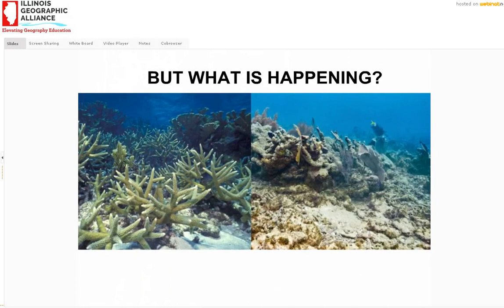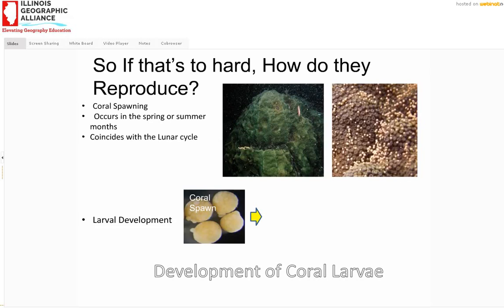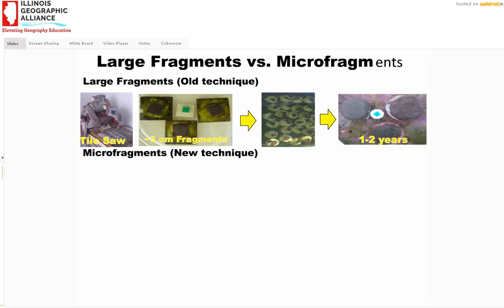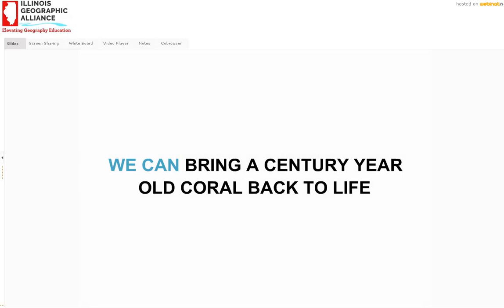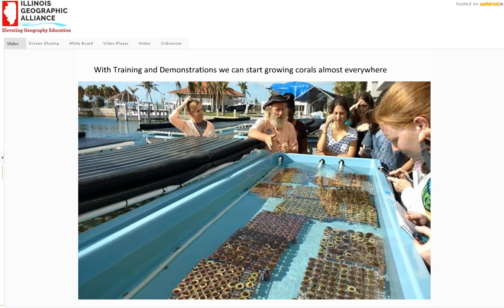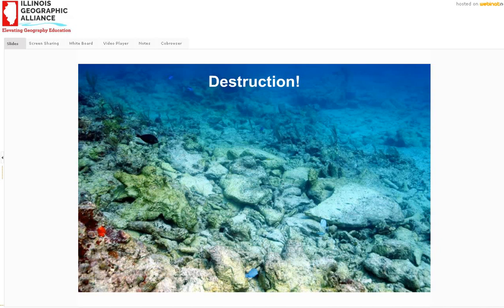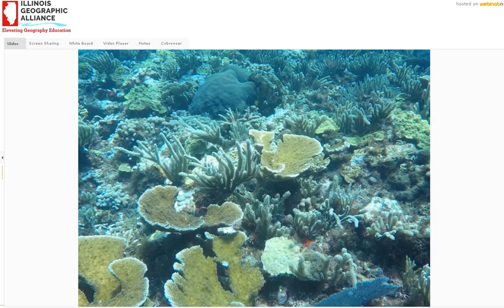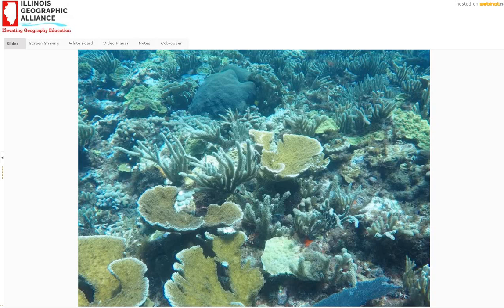David Vaughan 2019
Dr. David Vaughan has held positions in aquaculture research and development for over 30 years. He directed the Aquaculture Division at Harbor Brach Oceanographic Institution for 17 years, including the design, build and operation of the 60 acre HBOI Aquaculture Development Park, the world’s only completely recirculating center for aquaculture training and demonstration. He is often cited with creating the R&D and scale-up of clam farming technologies in Florida, and directing the training programs and operations of the nation’s largest hatchery to produce clams used for the retraining displaced fisherman.  He founded and developed ORA, Oceans, Reefs and Aquariums Inc., a large marine ornamental production facility.  He worked with Phillippe Cousteau and Earth Echo International on coral reef restoration initiatives.  As previous Executive Director of the Mote Marine Laboratory in the Florida Keys, he started the coral restoration program, heralded with developing the new technology of “micro-fragmentation” and is helping people globally, in this process as a scalable tool for reef restoration.

About the Presentation: Dr Vaughan will explain what his group is doing to save the coral in the Florida Keys.